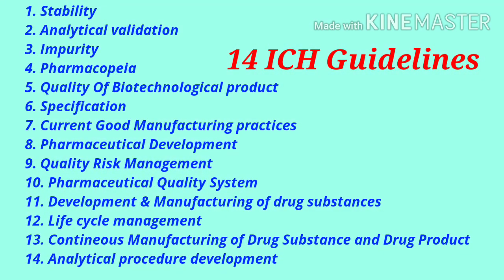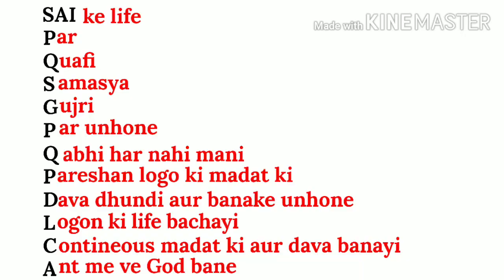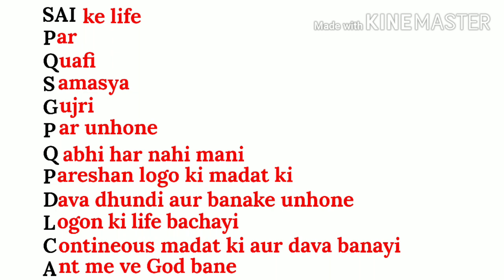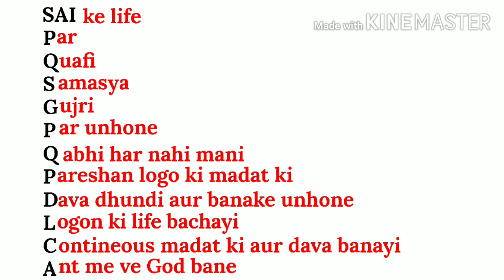Trick to Remember ICH Guidelines in Hindi | Pharmabeejpro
Hello Friends,

Having problem with pharmabeej channel, so created new channel pharmabeejpro...please support for this channel you will get further video's here.

Today's in this video I am going to share with you a best Trick to Remember ICH Guideline. How to remember ich guidelines?

While interview It is very difficult to remember which guideline is at what position. In this videos you will learn short trick to remember all 14 ICH guidelines for lifetime.

What is change control in pharma?

What is Phase 1 clinical trial in pharma?